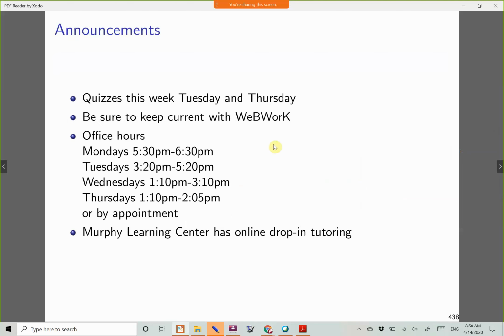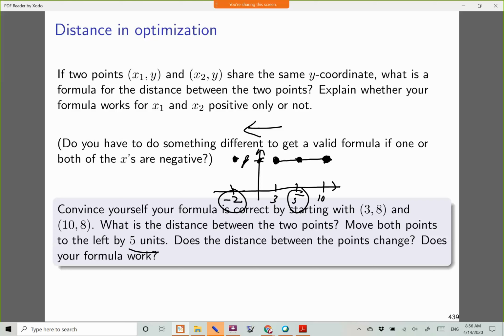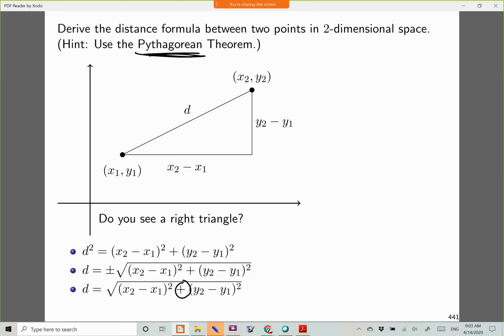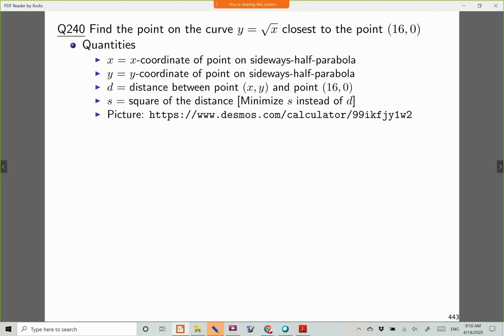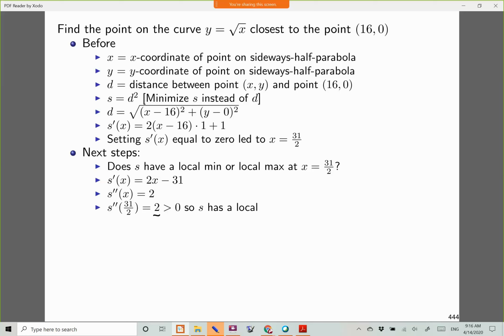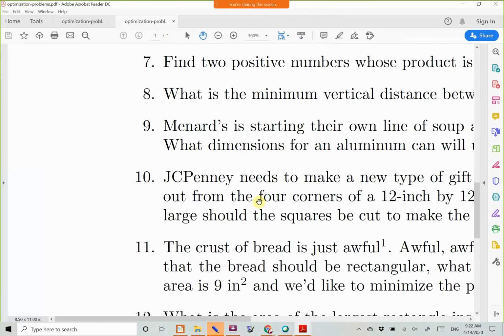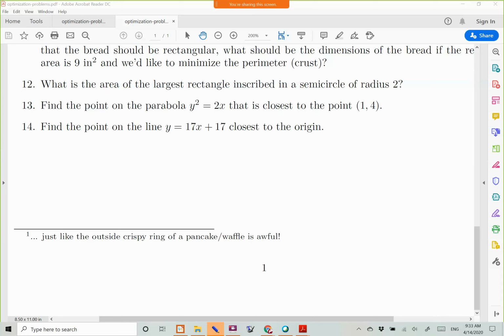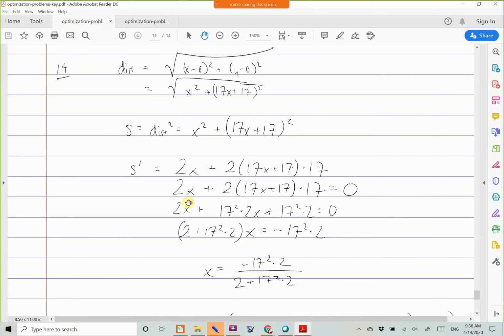2020 04 14 850am